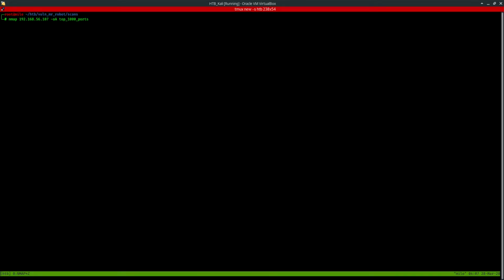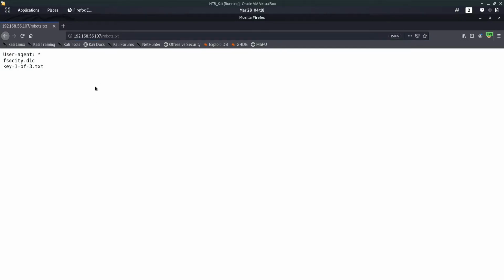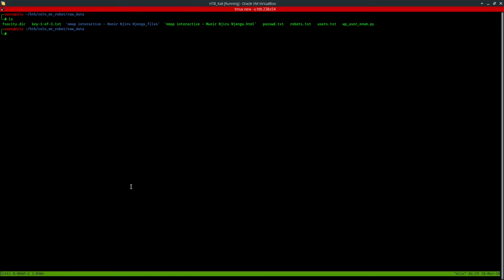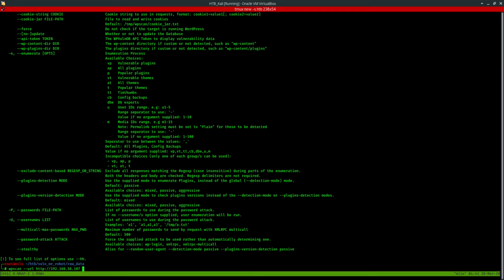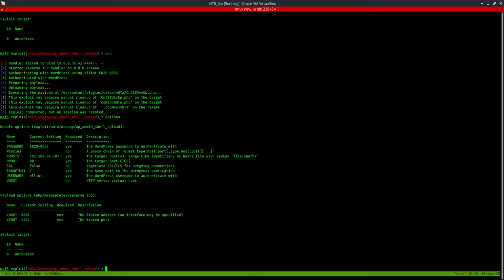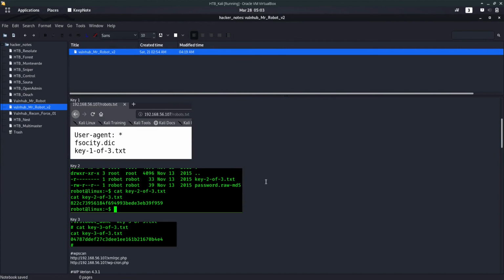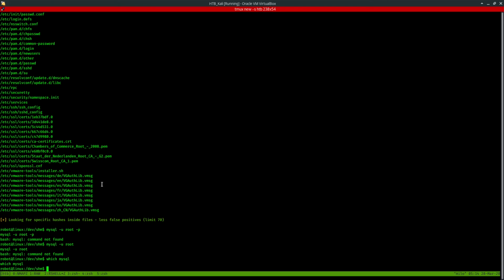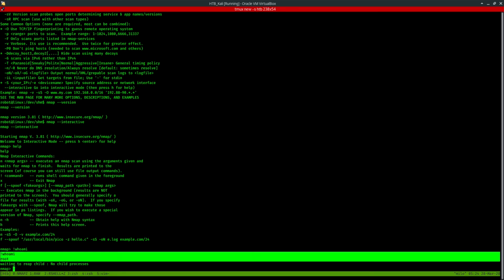MR_Robot_Vulnhub_Walkthrough